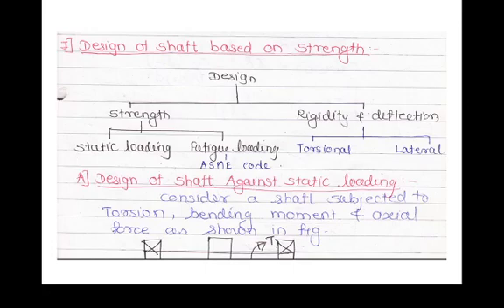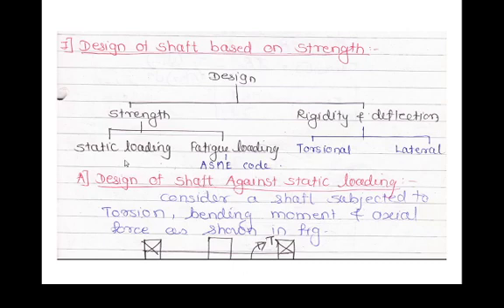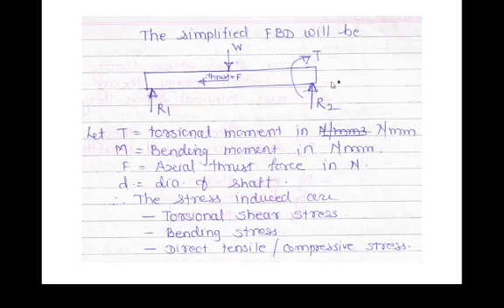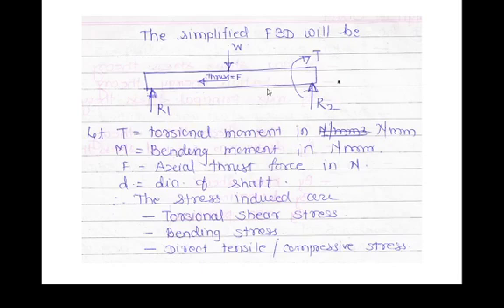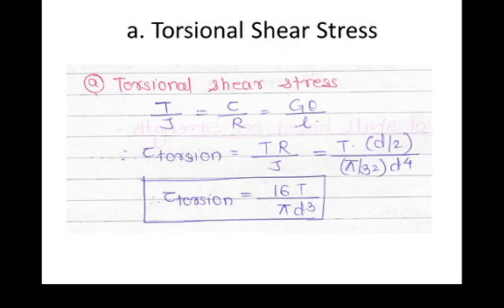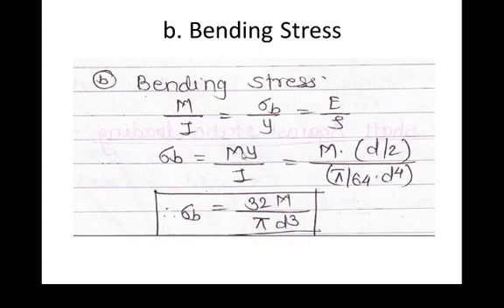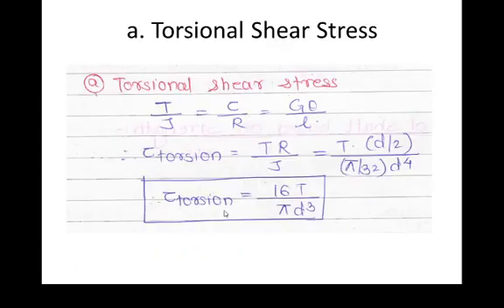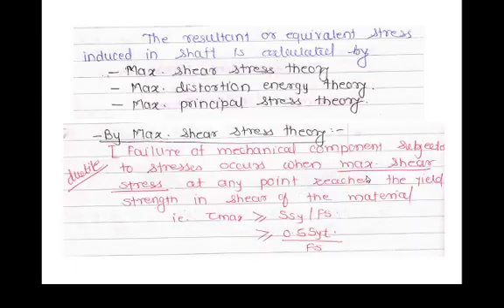Design of Shaft Based on Static Loading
Shaft Design Methodology, Design based on Static Loading.